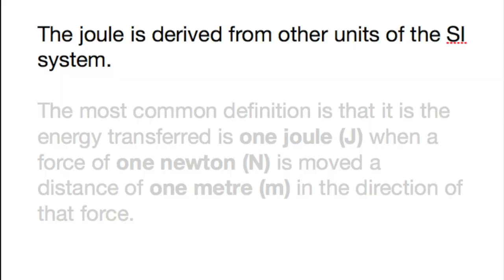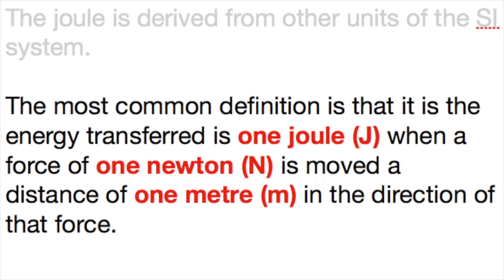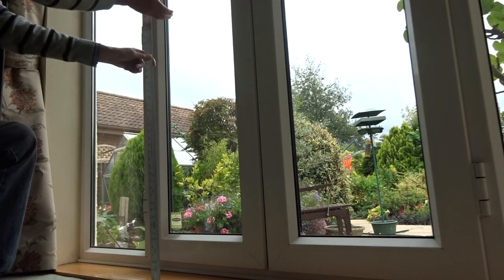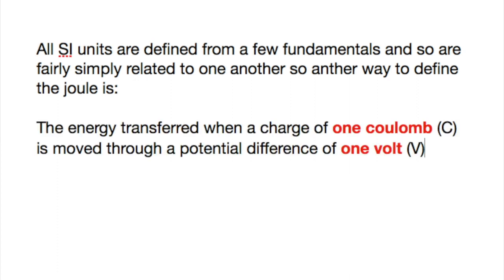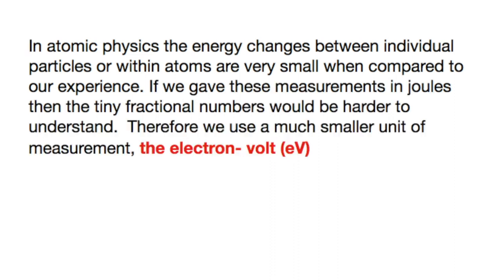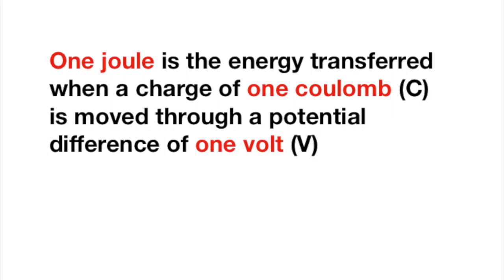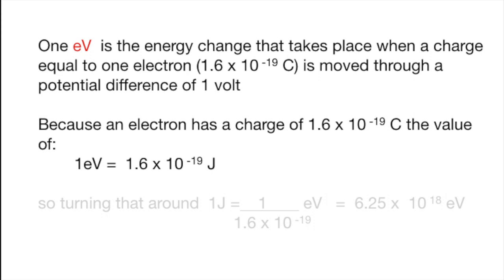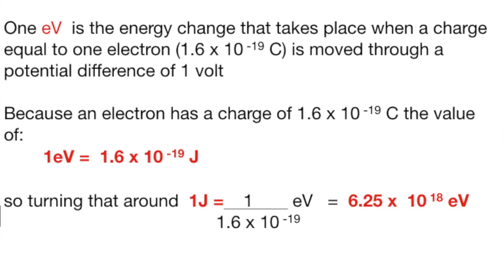Electron volts (eV) and Joules, the connection explained: from Fizzics.org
Electron volts and joules are both used to measure small amounts of energy. The lesson explains why this is and how to convert one to another. Notes and many more video lessons available